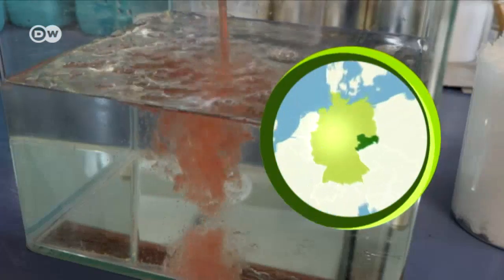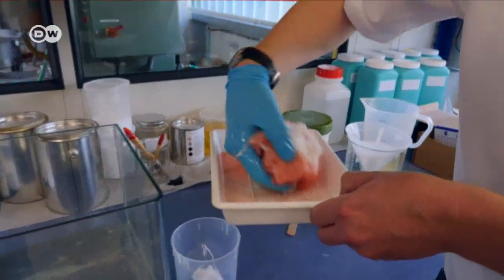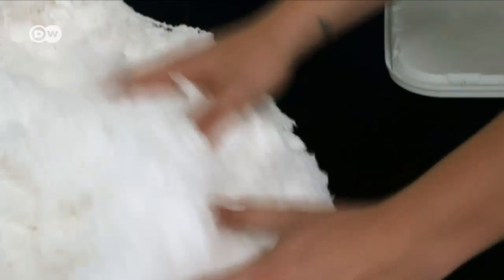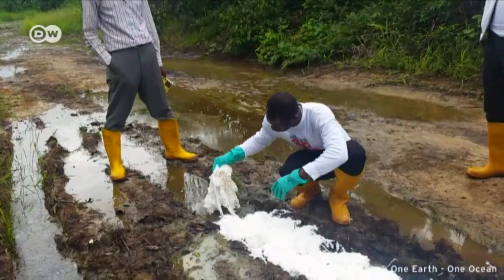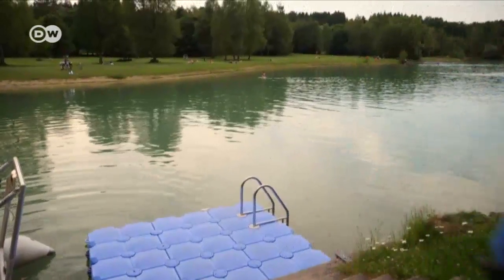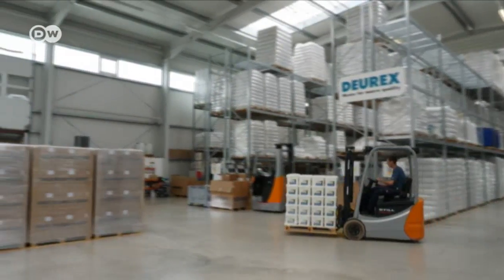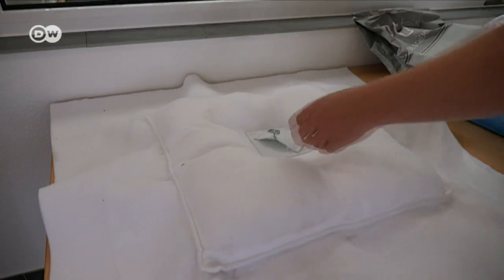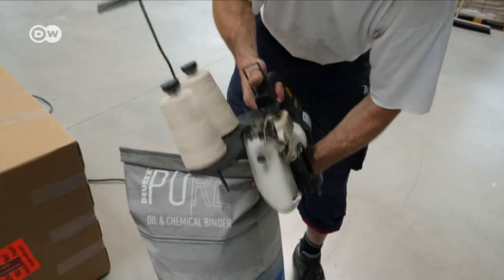Cotton wool for oil spills | DW English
Oil spills can have devastating environmental consequences. A German firm may have found an unlikely way to mop them up using "miracle" cotton wool.